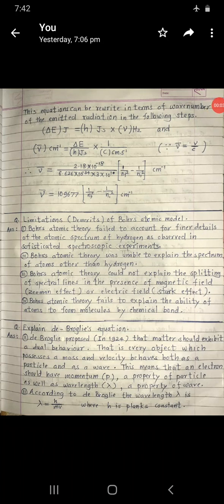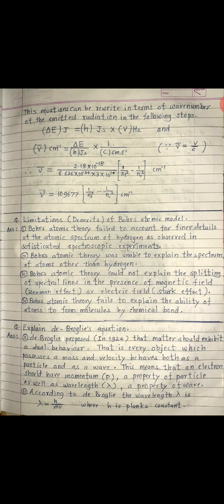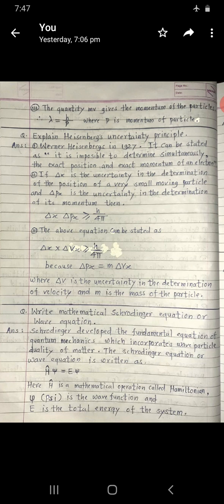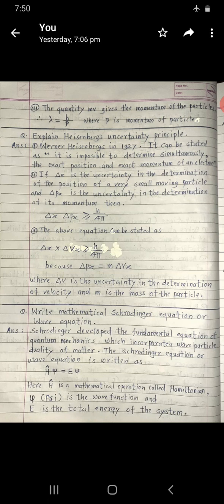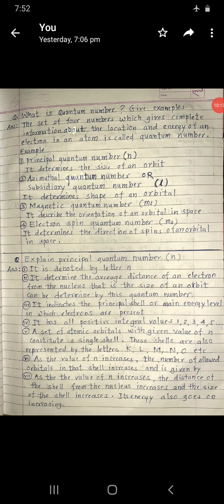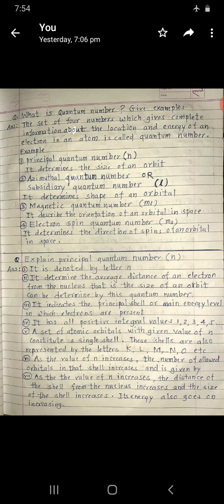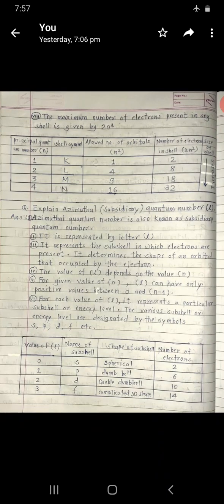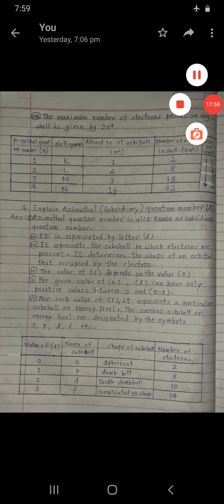STRUCTURE OF ATOM=4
BAT Limitations DeBroglies Heisenberg Schrodinger equation. Quangum member